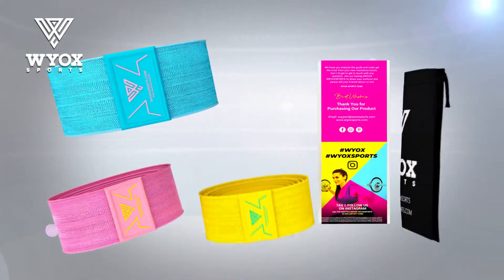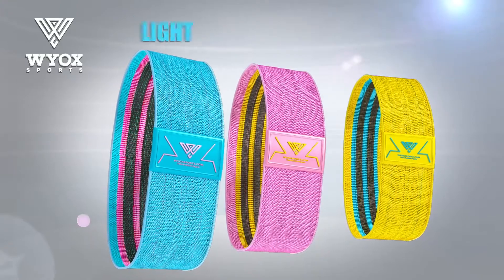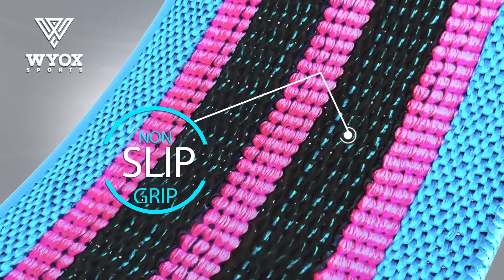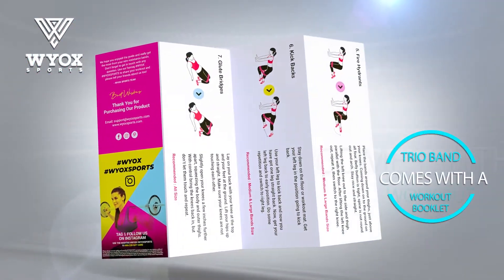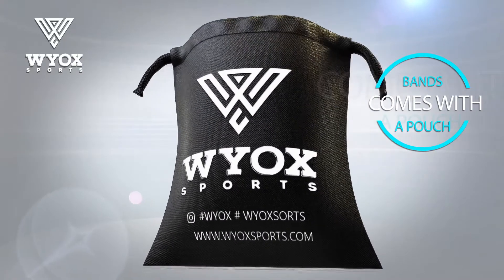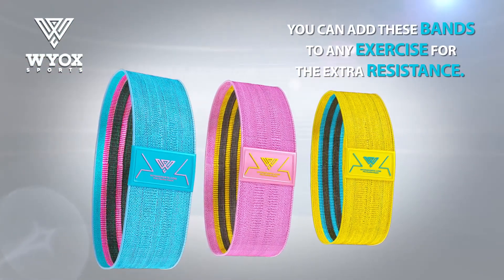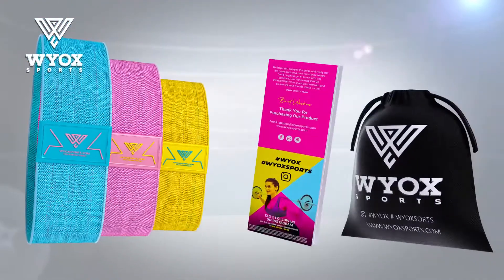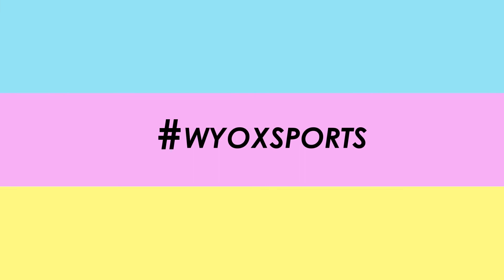WYOX Resistance Booty Band | YAS Adverts | The House of Adverts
YAS_Adverts is Pakistan's First ever Company
which is offering One window Solution.